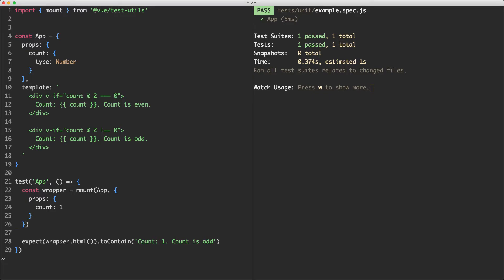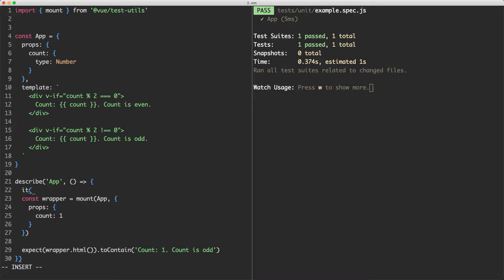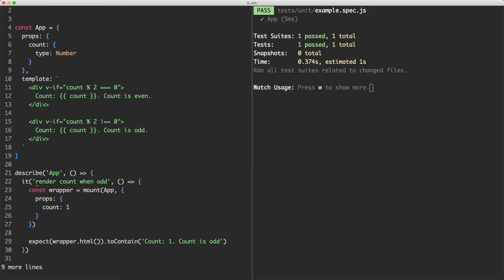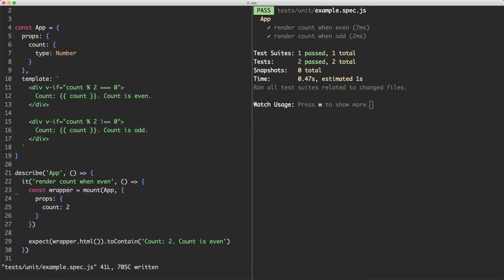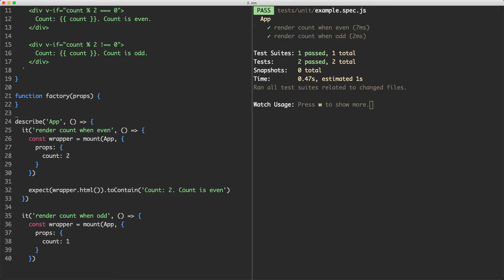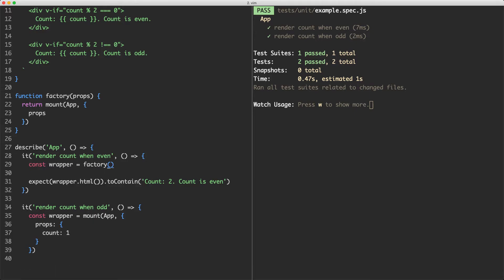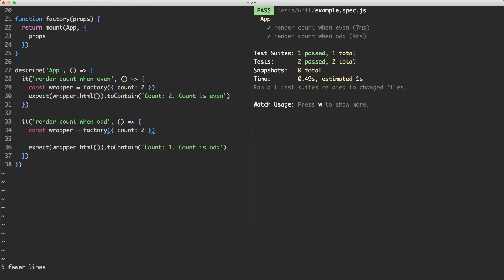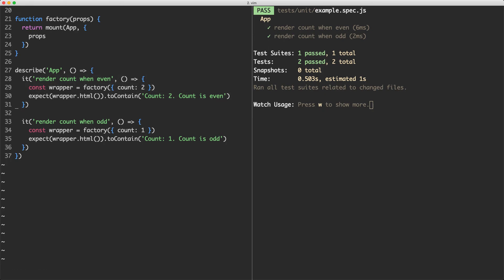[Testing Vue 3 apps] 1.2 - Factory functions for concise tests